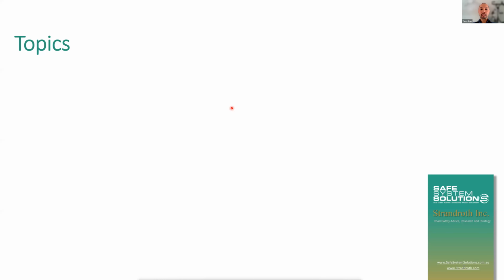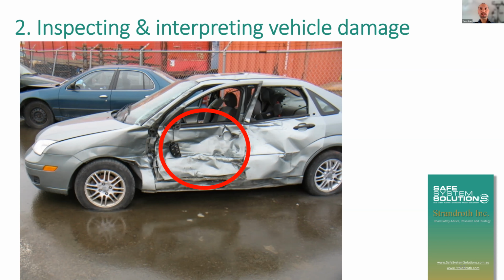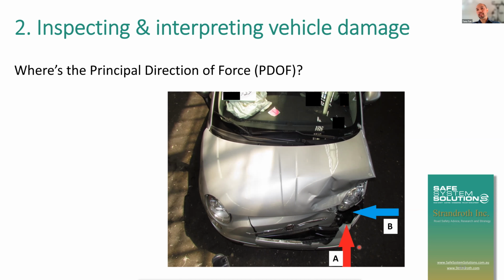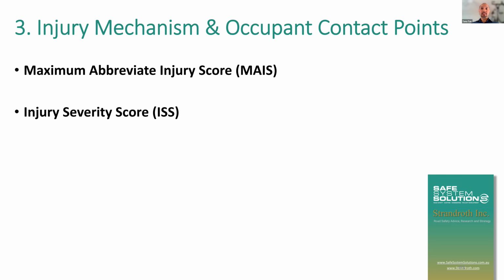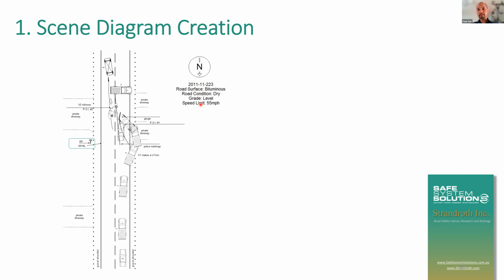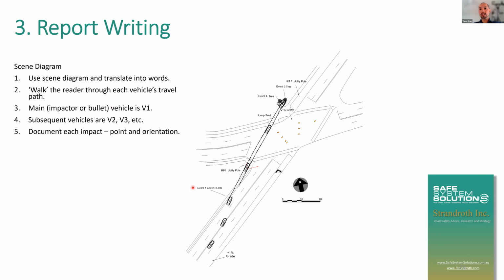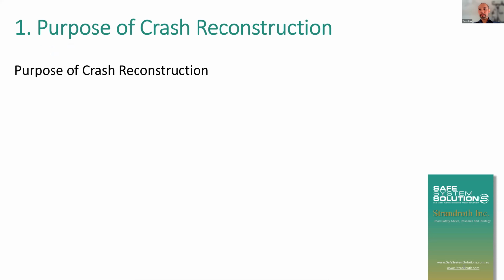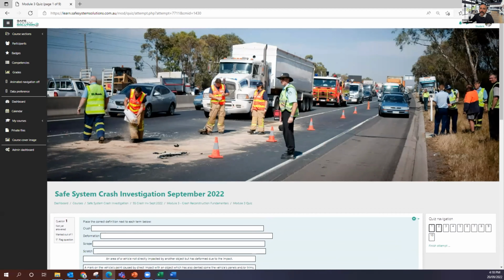Safe System Crash Investigation September 2022 Webinar 3